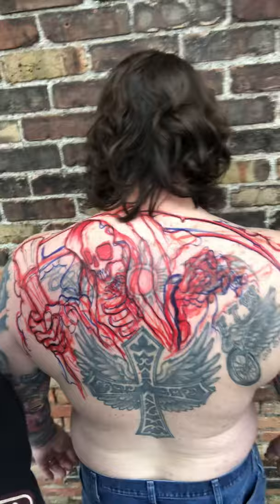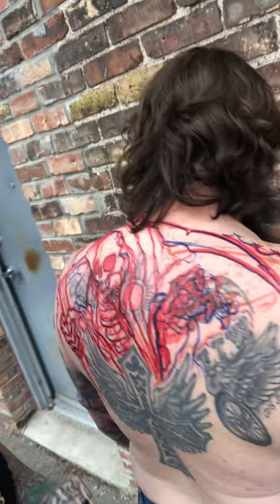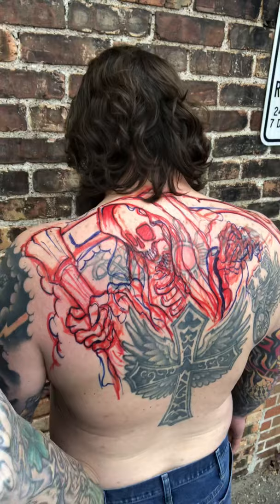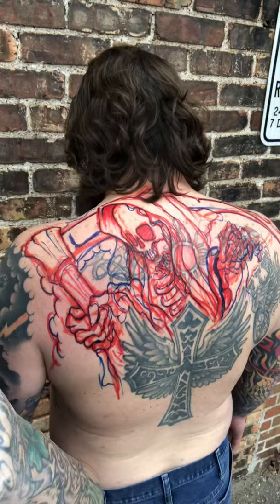Back Tattoo Beginning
Follow the process of this back tattoo...